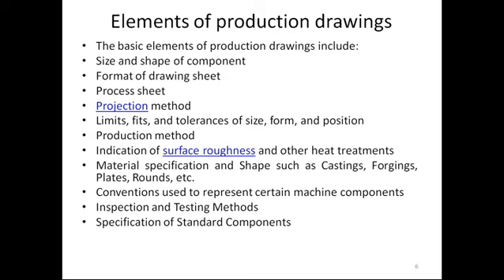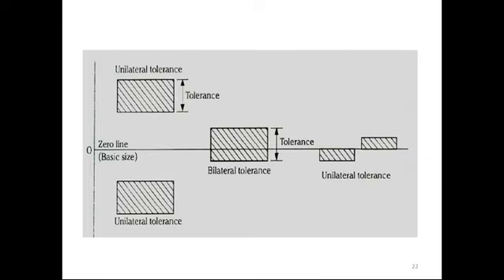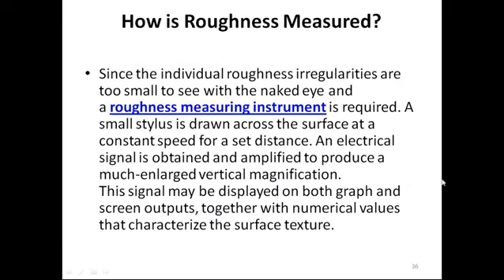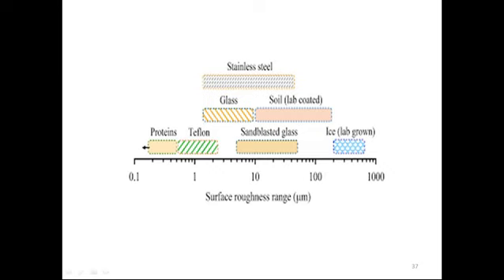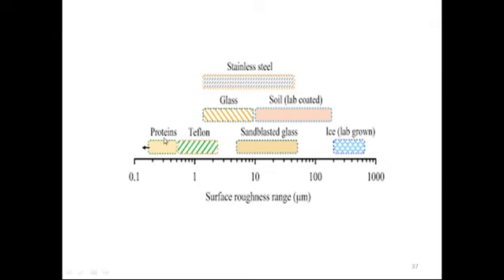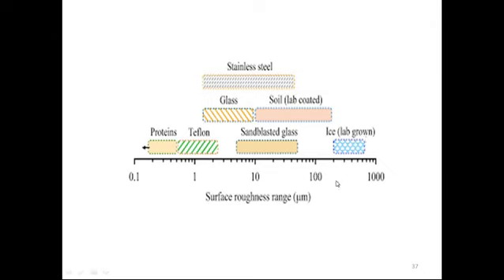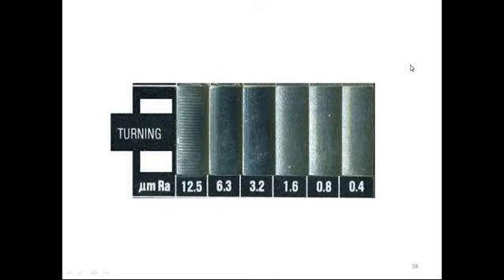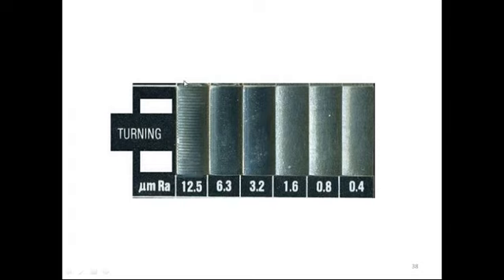Production Drawing and Reading blue prints Video no 6